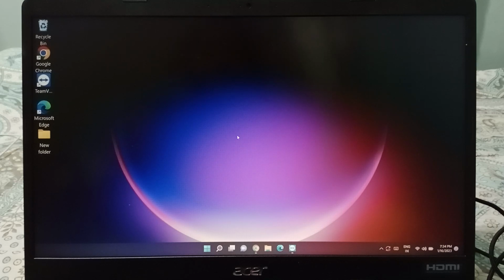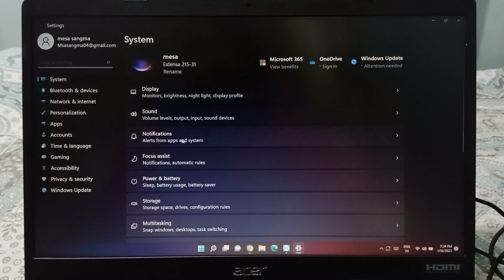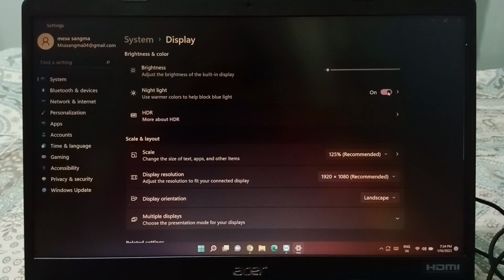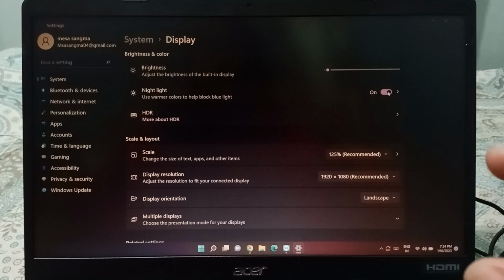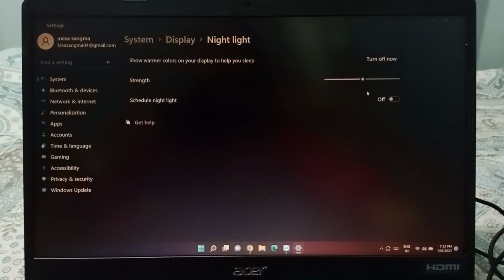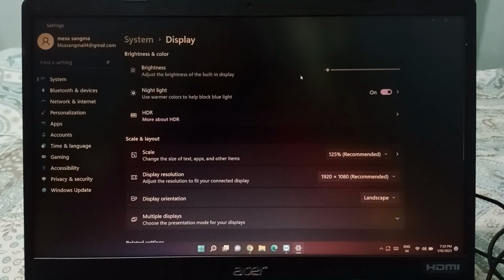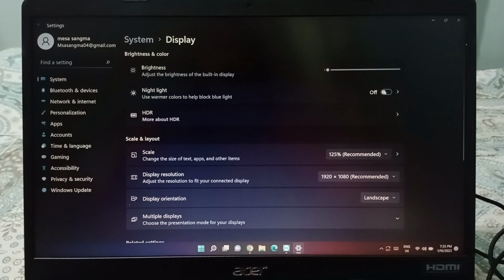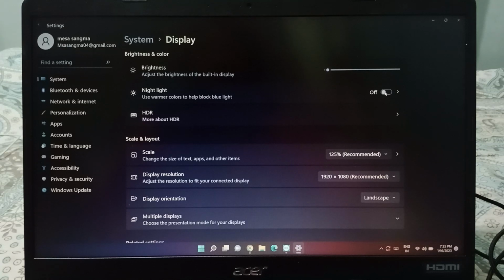Acer laptop night light setting, how to on off night light, Acer laptop activate night light setting